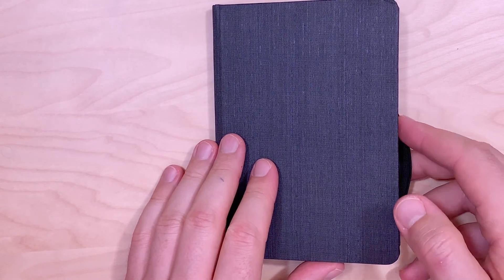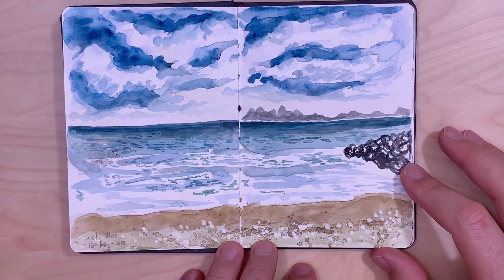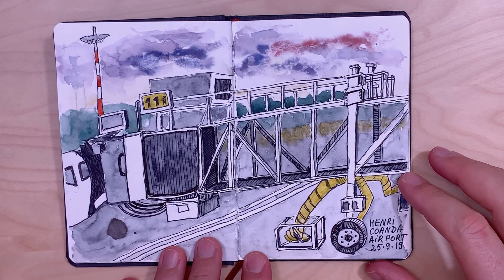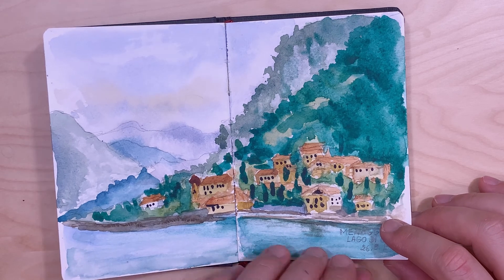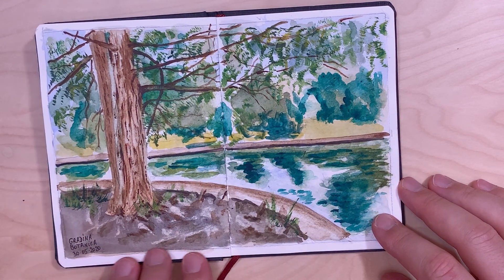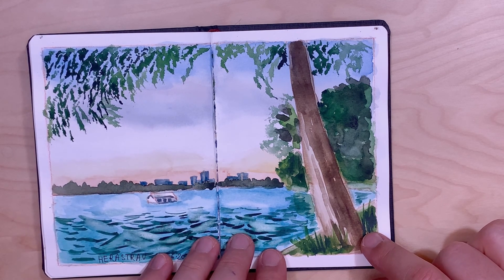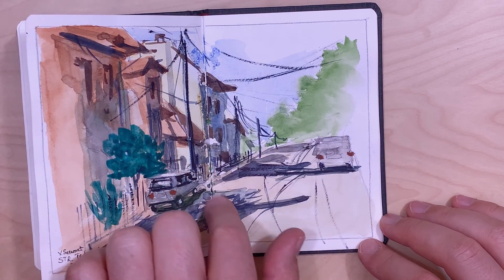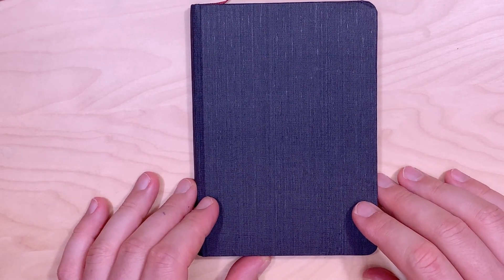Sketchbook tour Aug 2019 - Jul 2020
Here I flip through my pocket sketchbook filled in between Aug 2019 and Jul 2020. The sketches were done on location in the following places: Romania (Bucharest), Bulgaria (Sveti Vlas, Nessebar) and Italy (Menaggio, Como Lake, Bergamo).

Materials used:
Hahnemuhle Watercolor Sketchbook, 200 gsm, stitched binding, A6 portrait, 60 sheets
Watercolor portable sets: Royal Talens, Winsor and Newton, Nevskaya Palitra

Happy sketching!